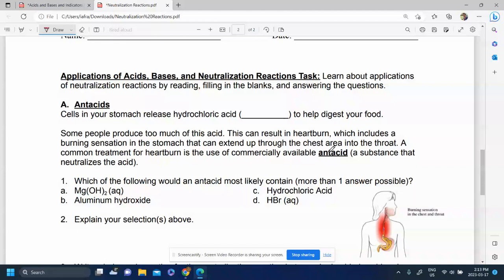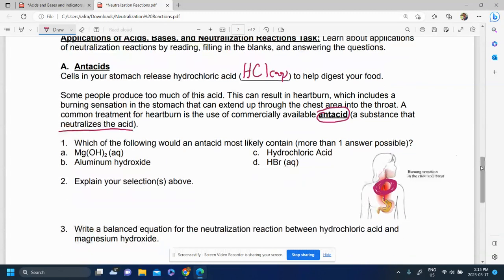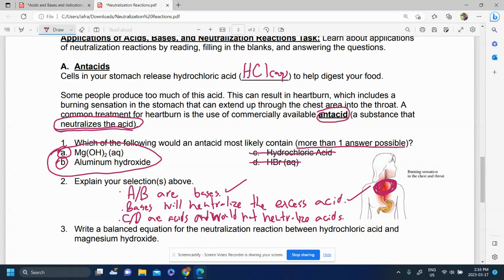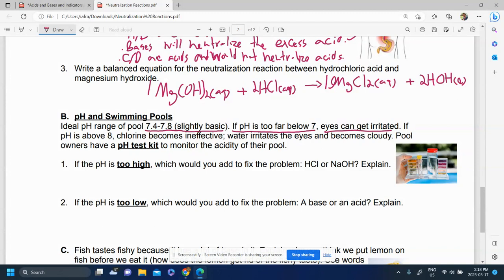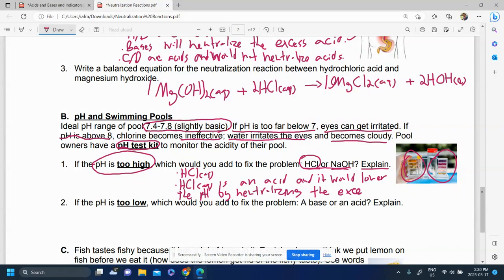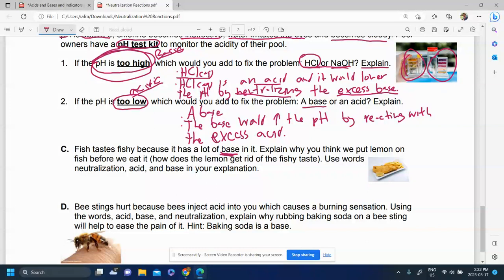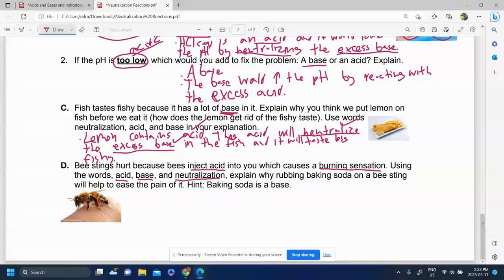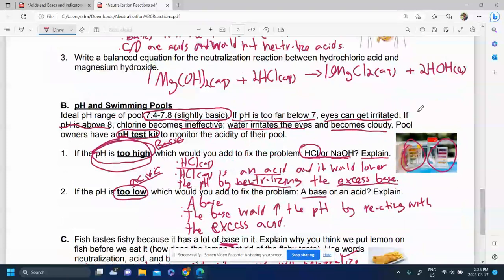Applications of Neutralization Reactions